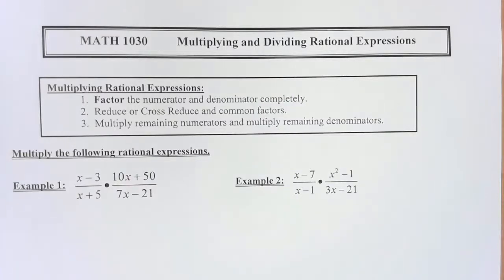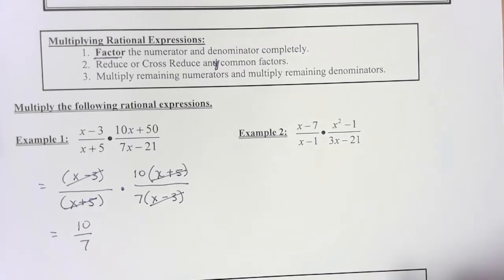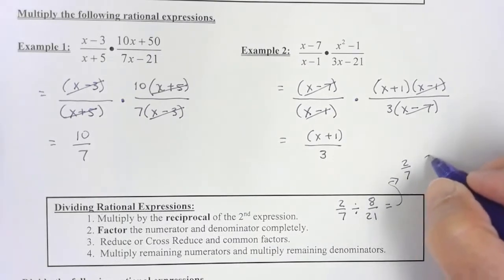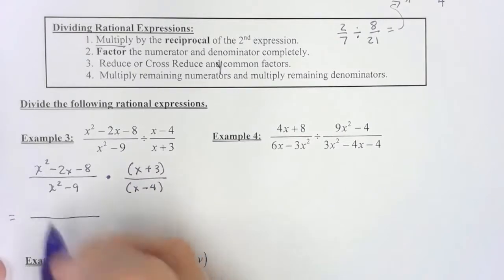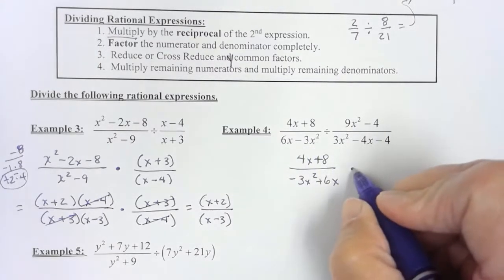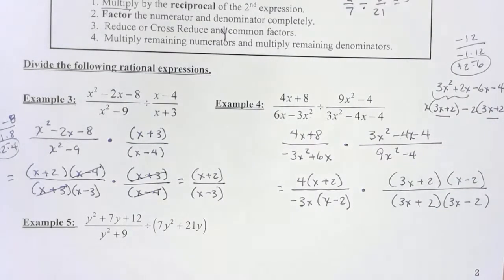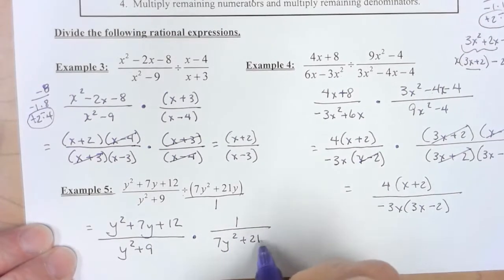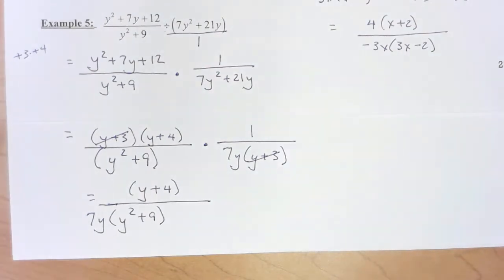MATH 1030 Section 7-2 Multiplying and Dividing Rational Expressions